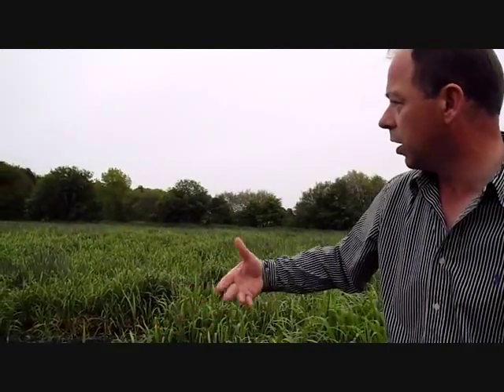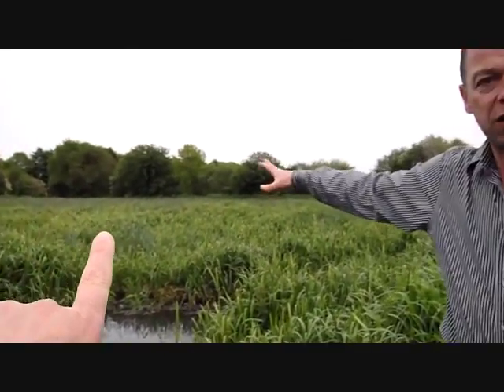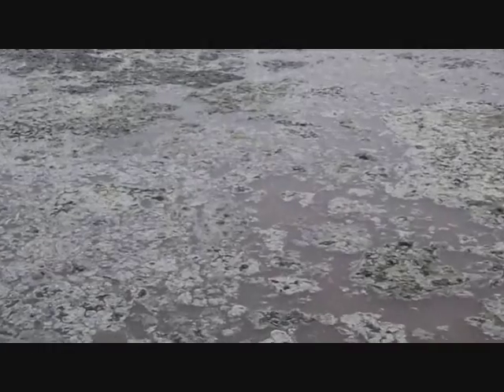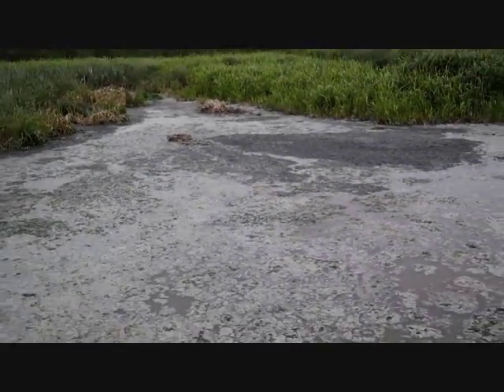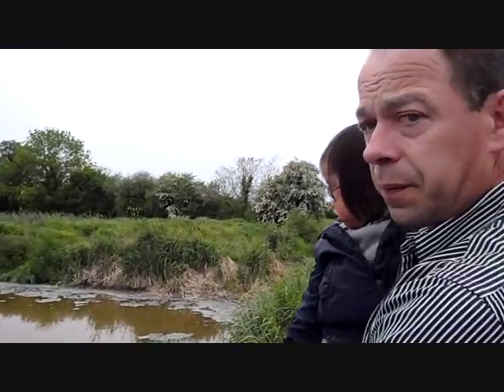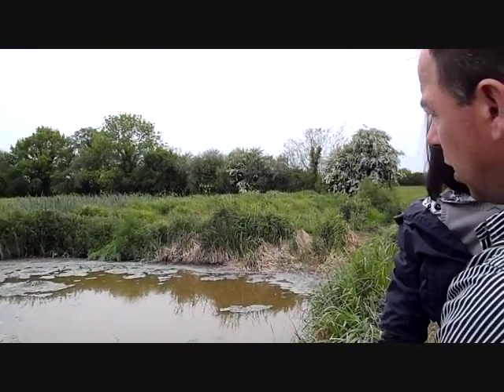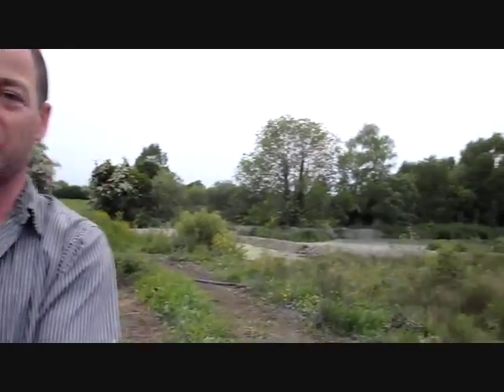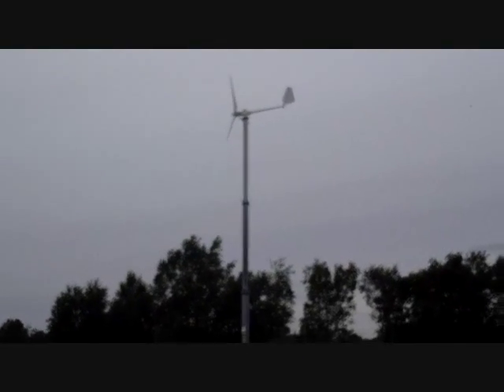How A Pond Reed Bed Can Process Factory Waste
Shawna Coronado meets with Vincent Cleary, the Managing Director of Glenisk, and his family at Glenisks organic yogurt factory's reed bed pond near Tullamore, Ireland which filters and cleans the gray water which comes from the factory. An amazing green tour!